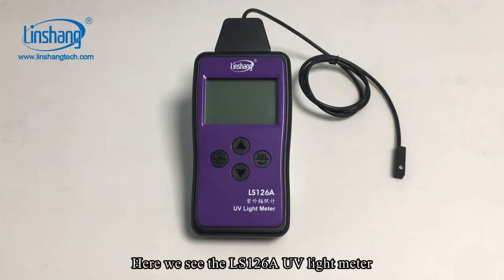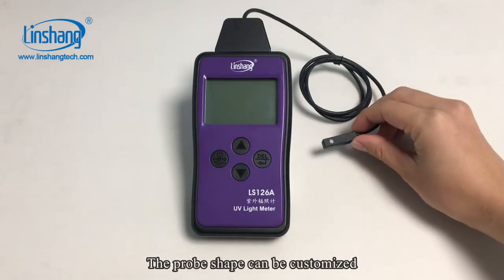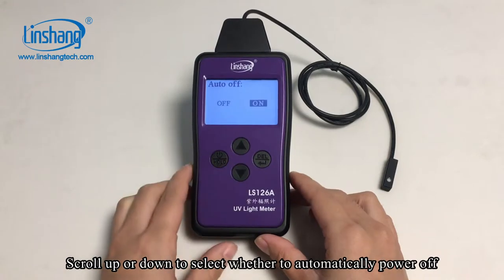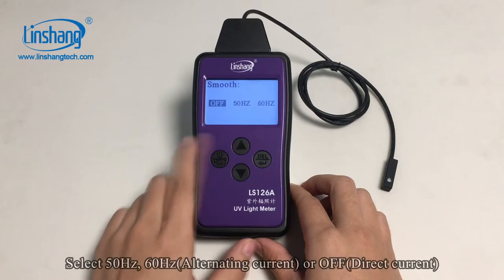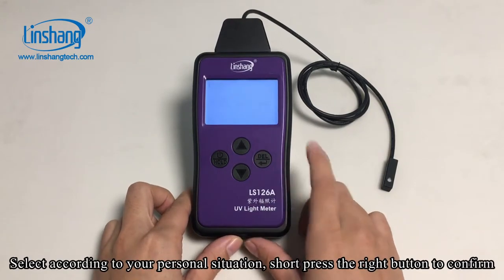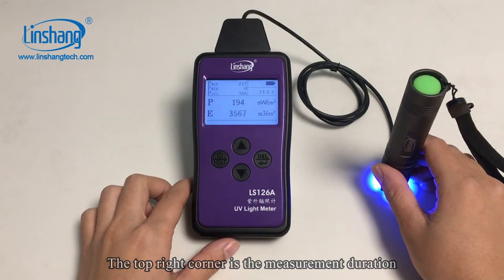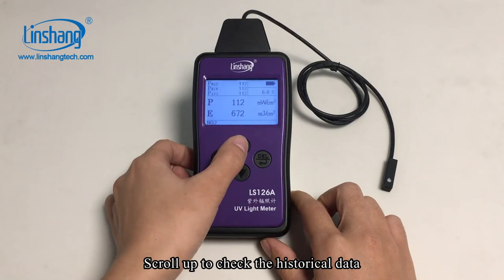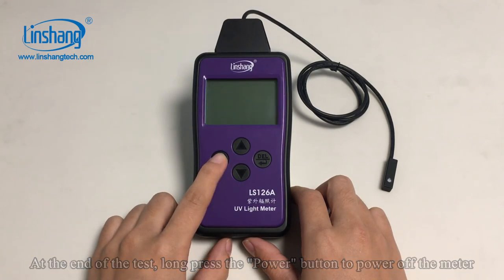LS126A UV Light Meter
Linshang LS126A UV light meter is mainly for intensity and energy measurement of UVA light source. The meter features in an ultra-small probe design, suitable for measuring the UV intensity and energy of some small space where conventional probe is difficult to put in.